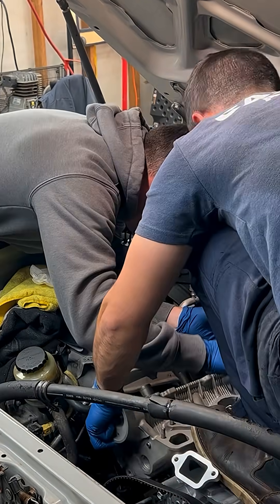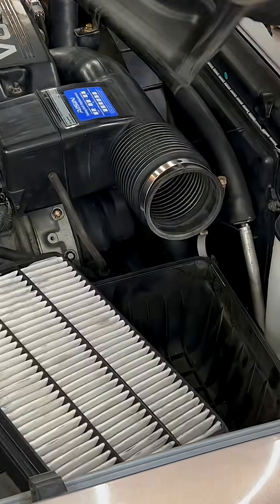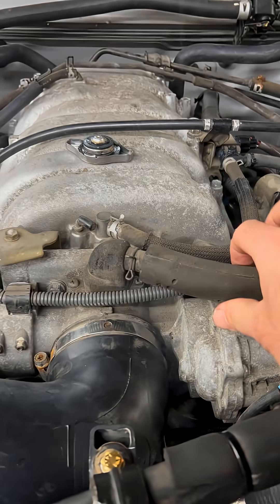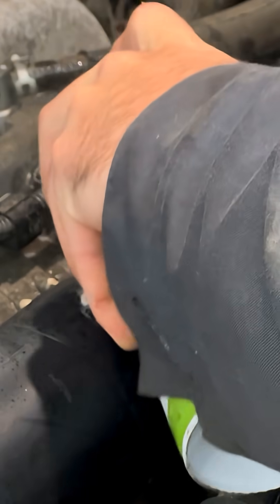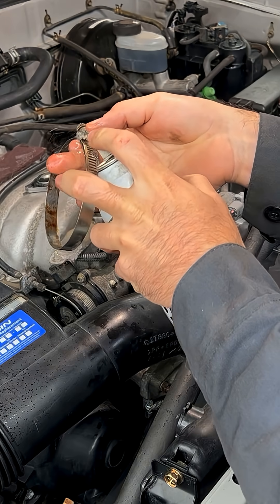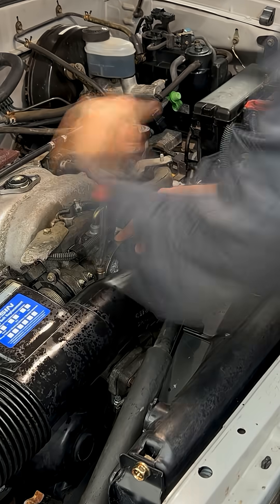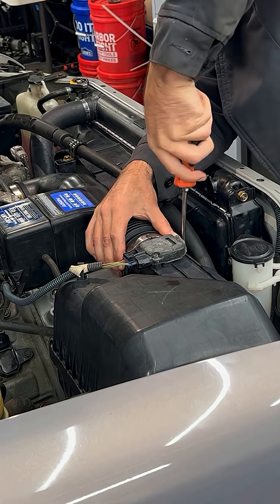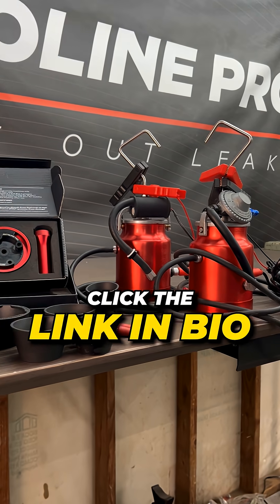Caught a Big Mistake After a Head Gasket Repair Job 😱 | Always Double Check Your Work w/ Smoke Test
Why Double Checking Your Work Matters (Especially After a Big Repair!)

Just wrapped up a full head gasket job on a 2002 Toyota Tundra—cylinder heads, timing belt, intake manifold, the works. Everything seemed solid… until I decided to run a quick smoke test with my Autoline Pro smoke machine. And guess what? Smoke started pouring out of the intake. Turns out, a small rolled lip on the intake hose could’ve led to poor idling, a check engine light, and lean codes. 😮

This is your reminder: ALWAYS double check your work—and not just visually. A smoke machine can catch things the eye can’t.

🔹 Great for diagnosing EVAP, exhaust, vacuum leaks
🔹 Also perfect for post-repair quality control
🔹 Affordable and reliable units for all skill levels

📦 Also available on TikTok Shop!

Follow for more:
🔧 TikTok / IG / YT: @autolinepro